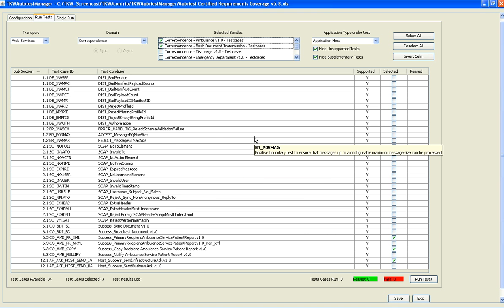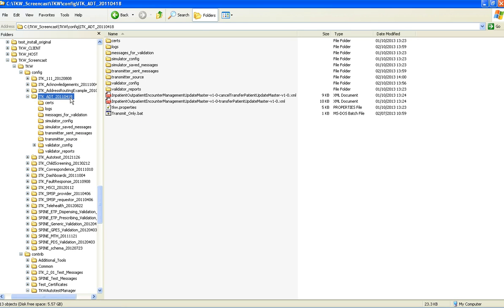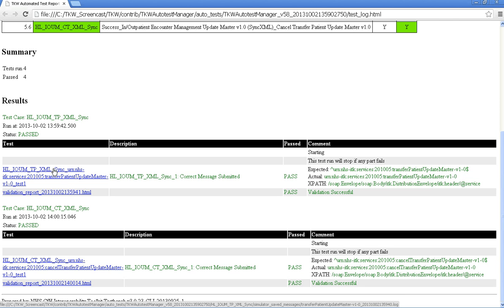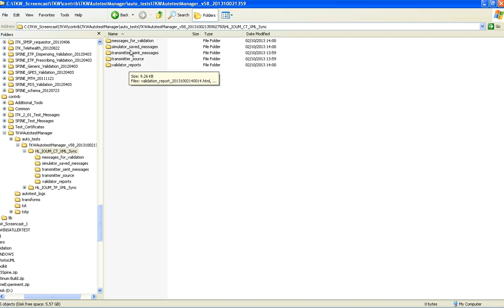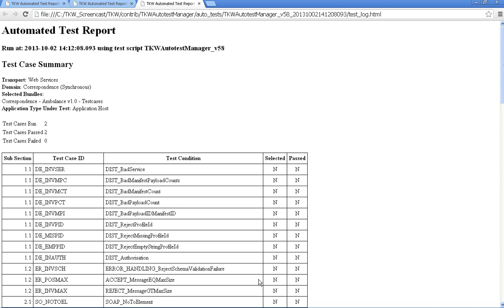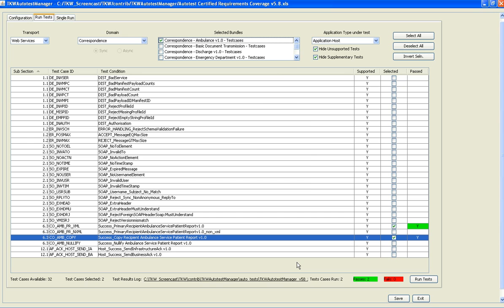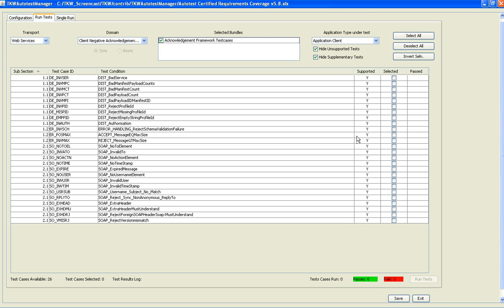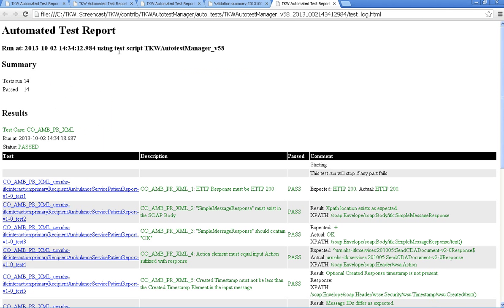TKW Autotest Manager Guide Client and Host Modes Part2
Walk-through of Autotest Manager (GUI) being used to orchestrate a suite of test cases for sending (Client) and receiving (Host) applications